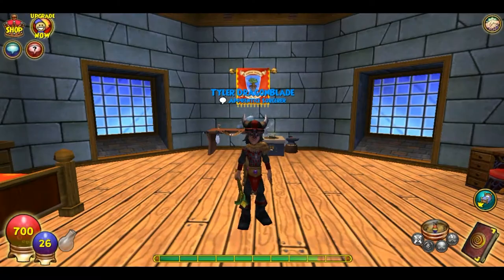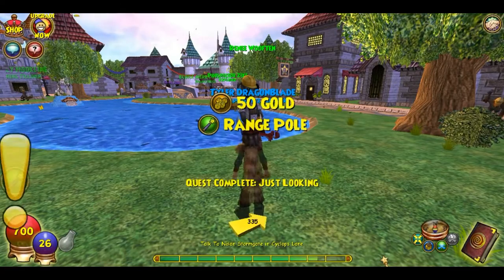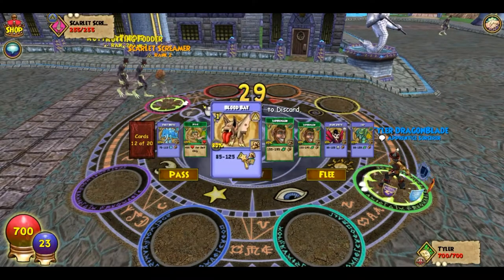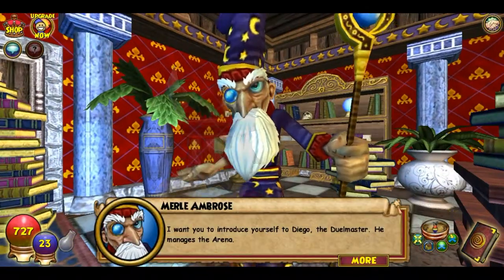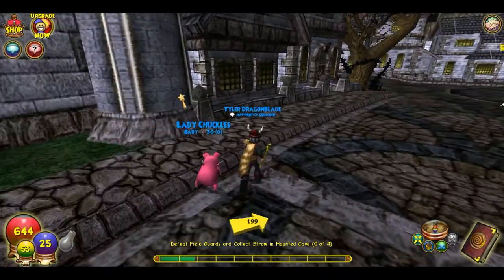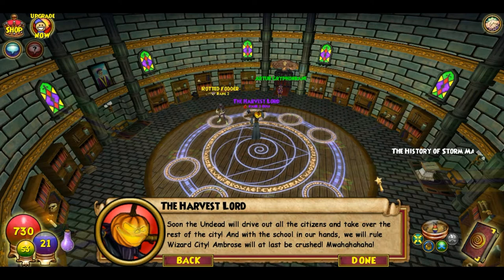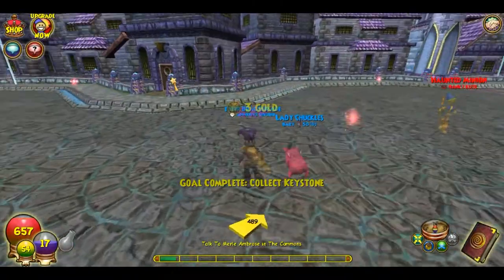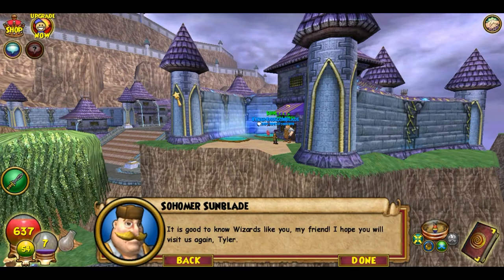The Adventures Of Tyler Dragonblade ep. 8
Welcome back to The Adventures Of Tyler Dragonblade.  my character in Wizard101, join me in this let's play adventure in the world of wizards! watch me level up and make mistakes in this series. I hope everyone enjoys the video make sure to show me your support. :)